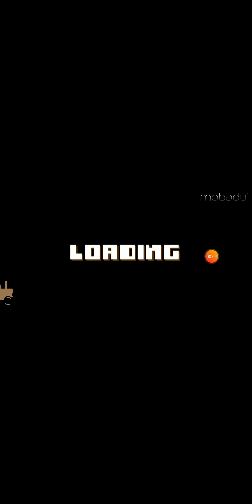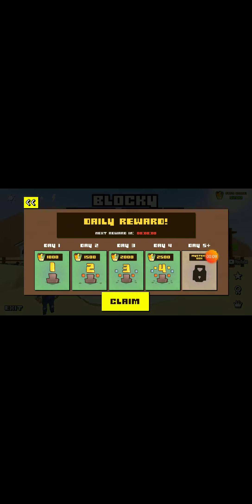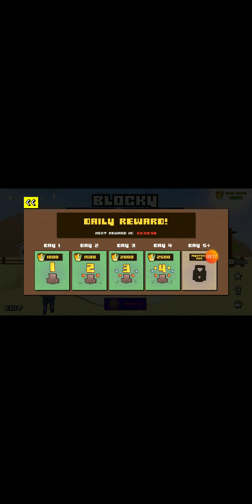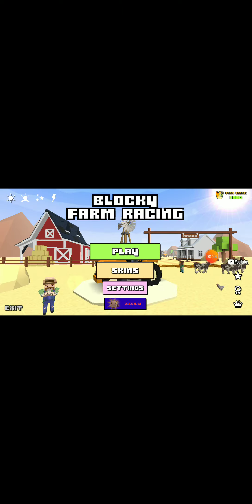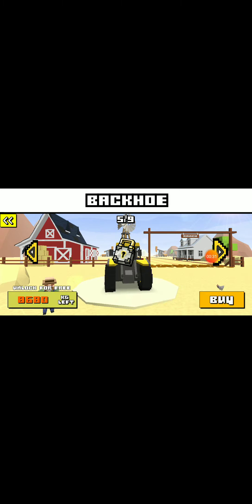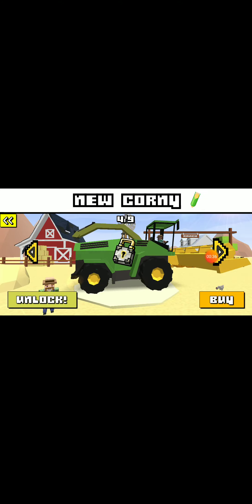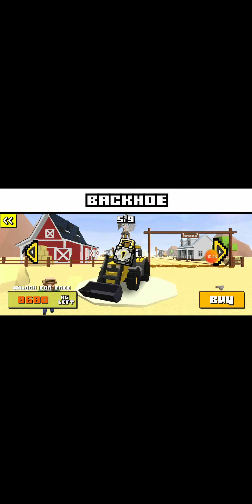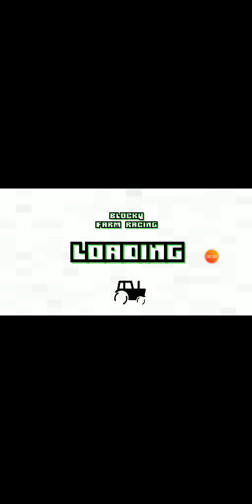Blocky Farm Racing